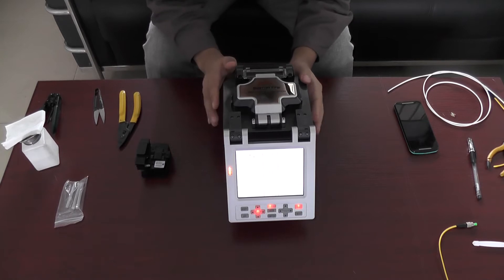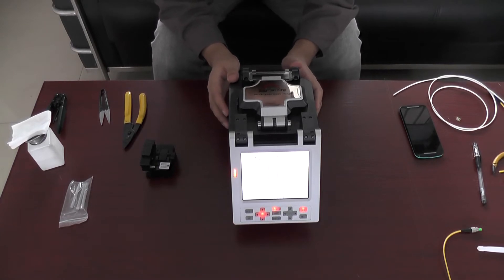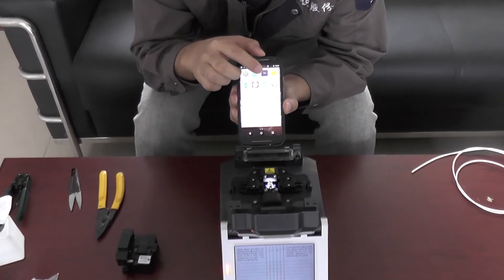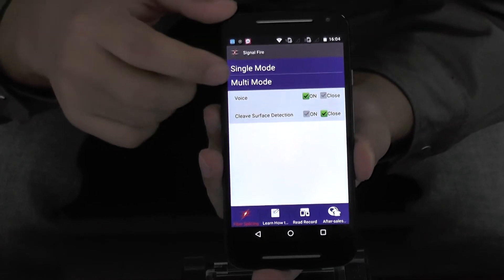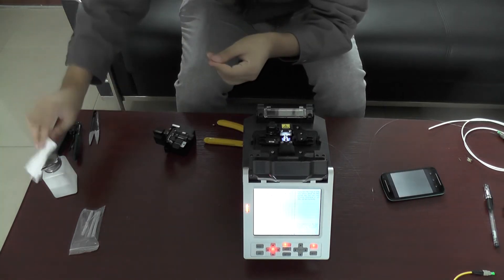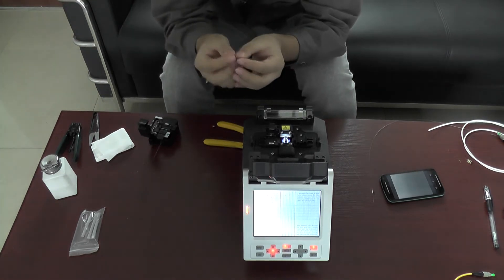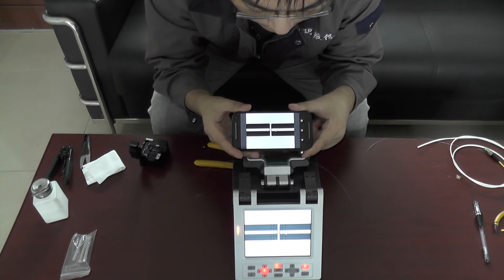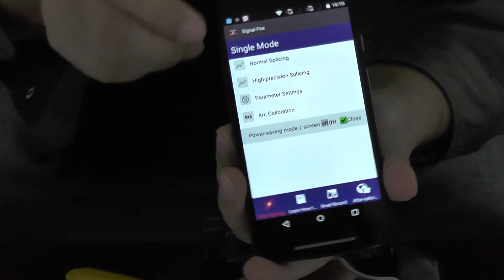ARC Calibration for fusion splicer (AI-6)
Jason